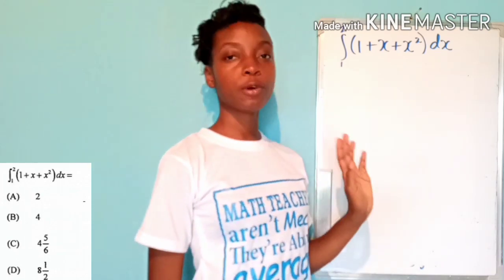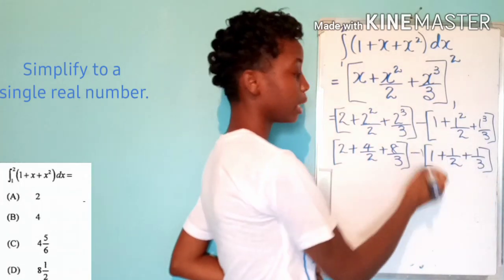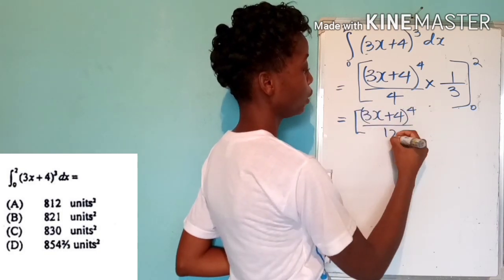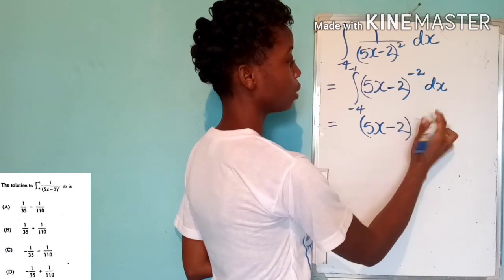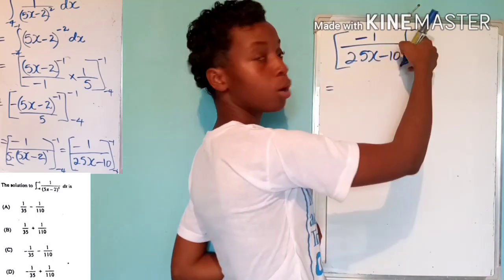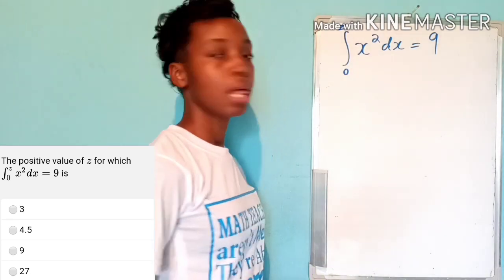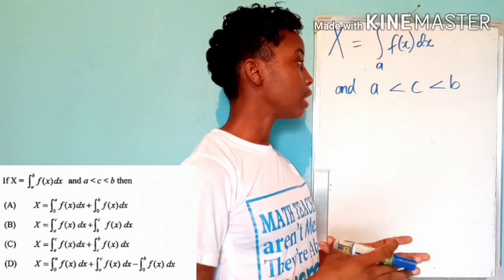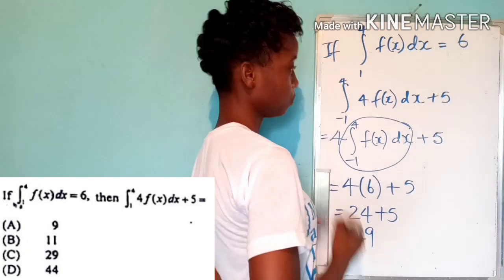Additional Mathematics - Integration - Definite Integral - CSEC Multiple Choice Questions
This video shows how to find the definite integral.